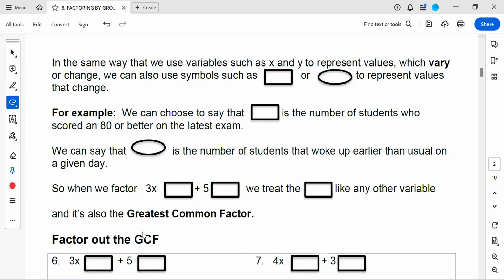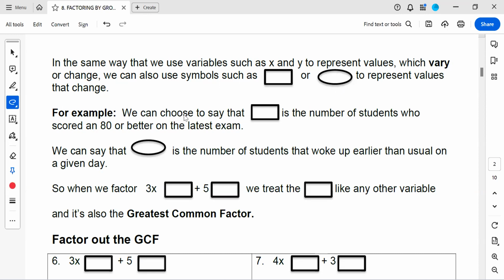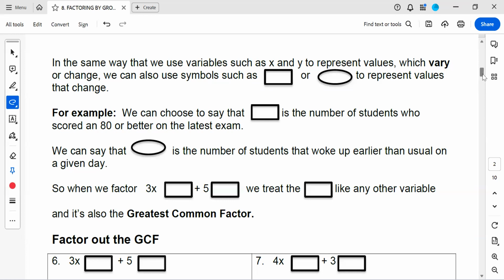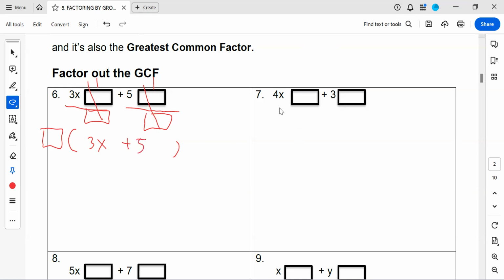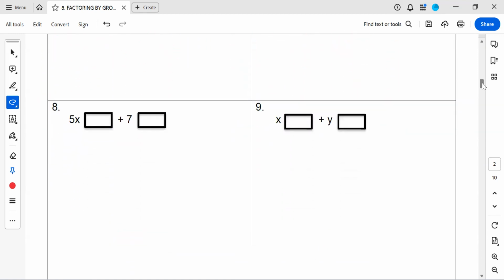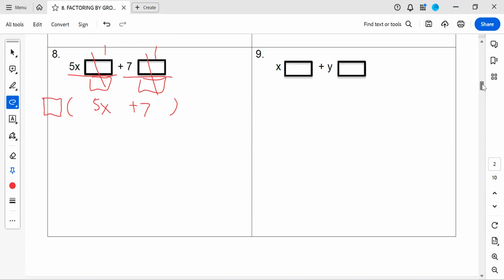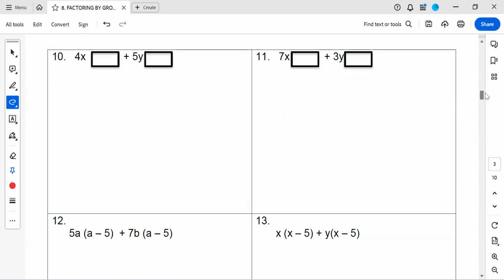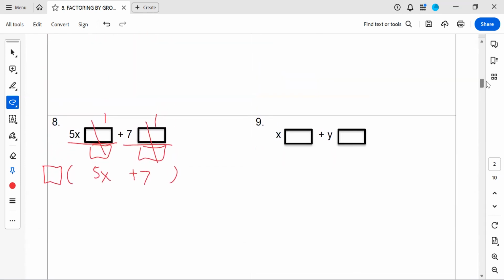2. FACTORING BY GROUPING PAGE 2